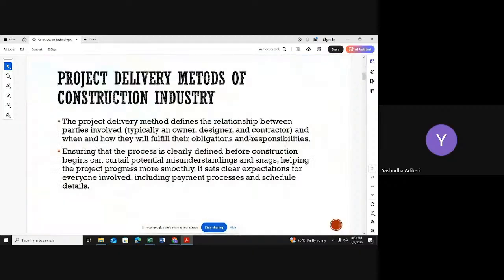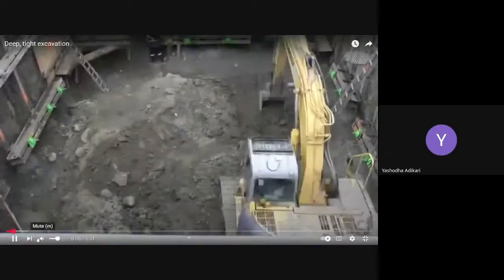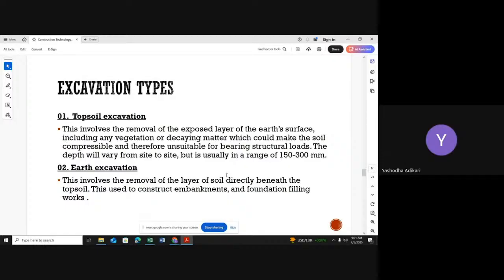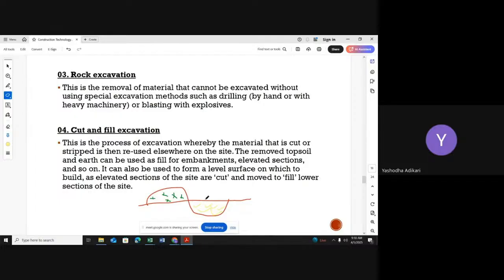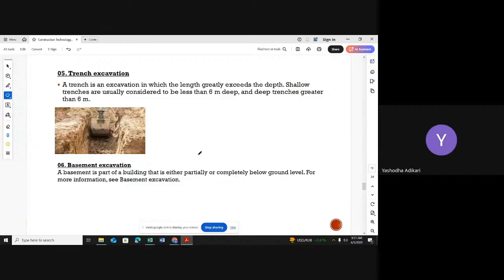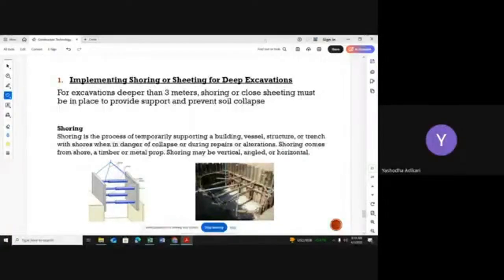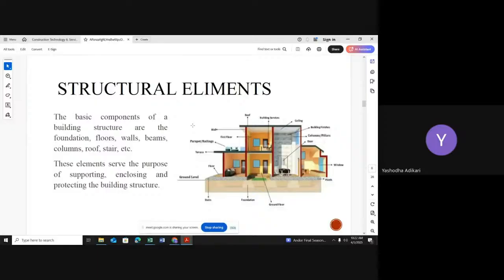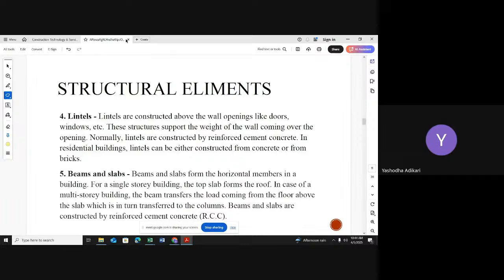2025 04 05 CT